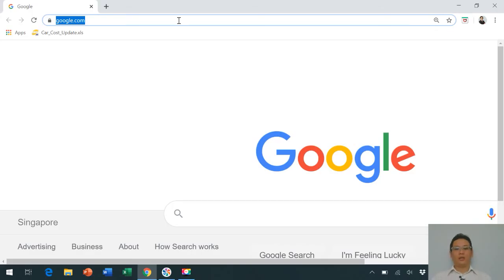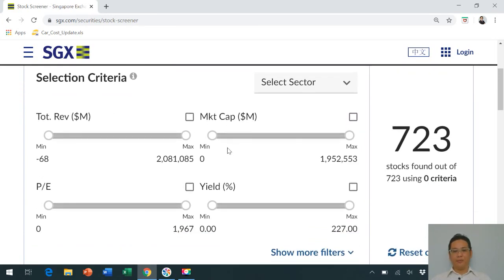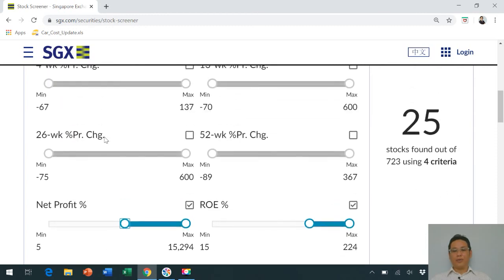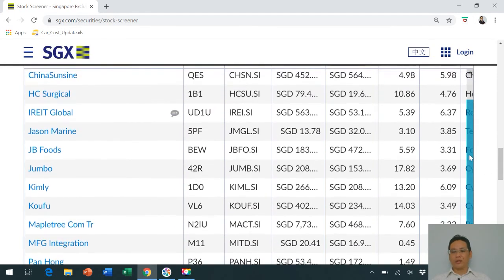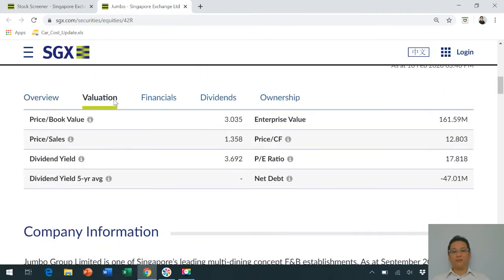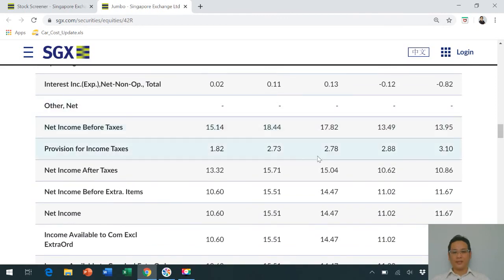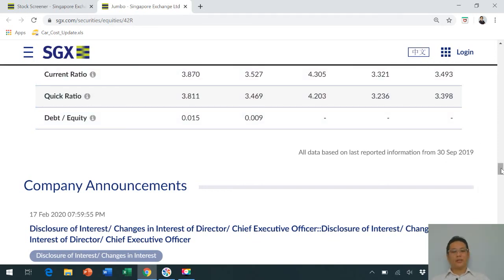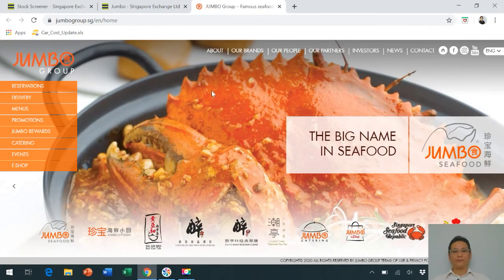Using SGX Stock Screener